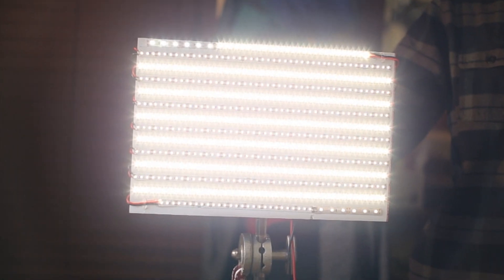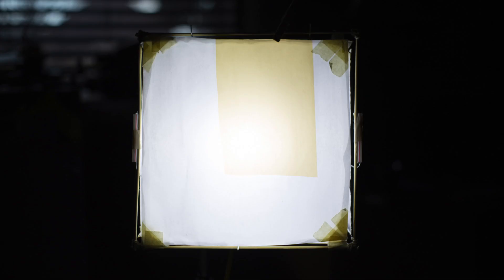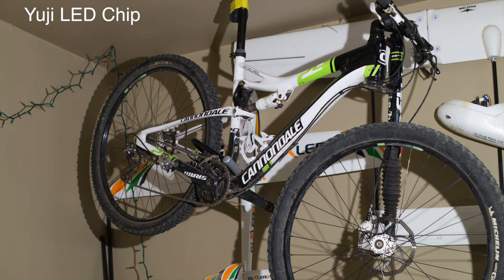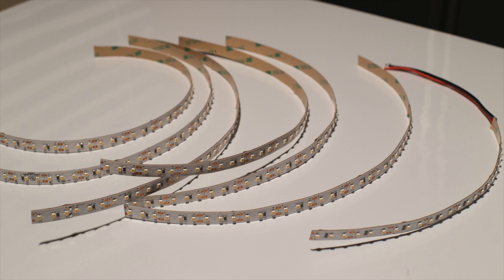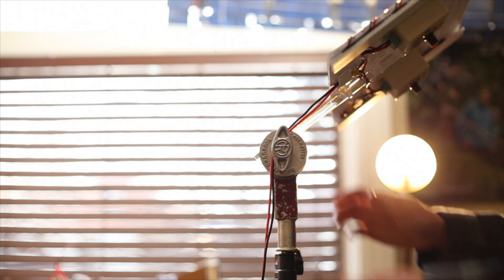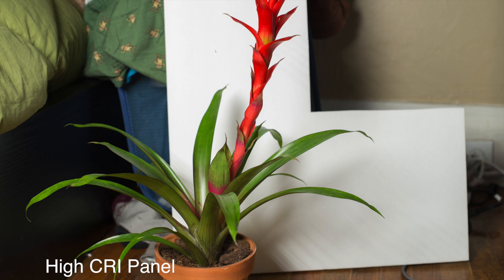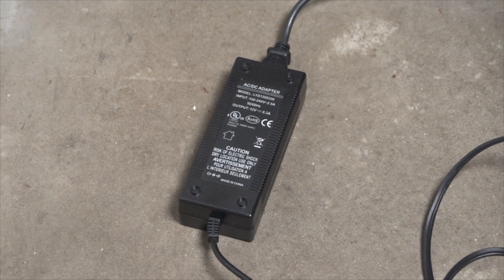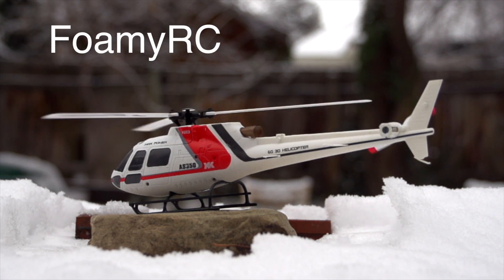RCTESTFLIGHT - DIY LED Film/Photography Lights